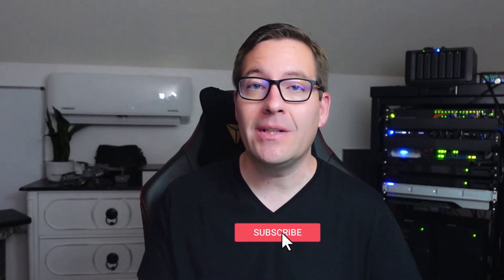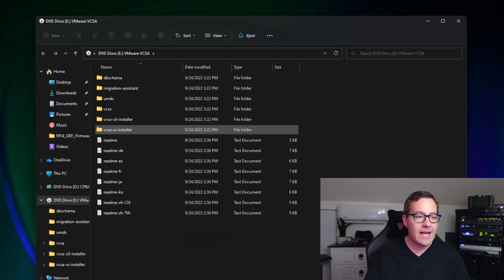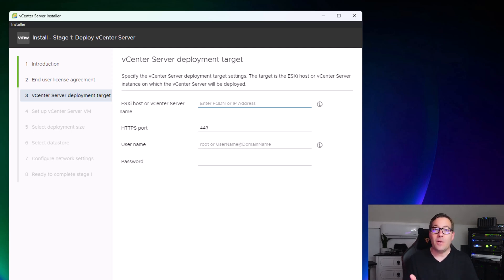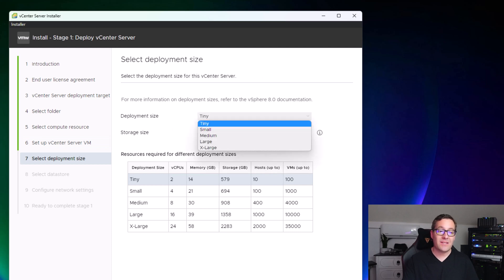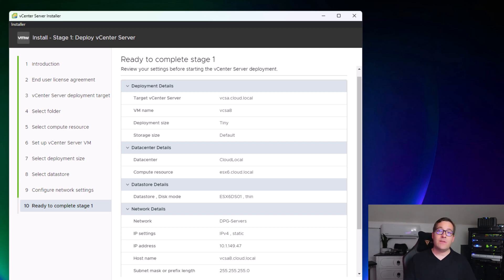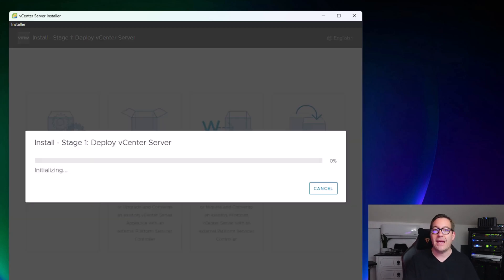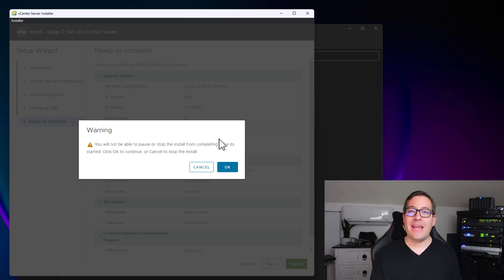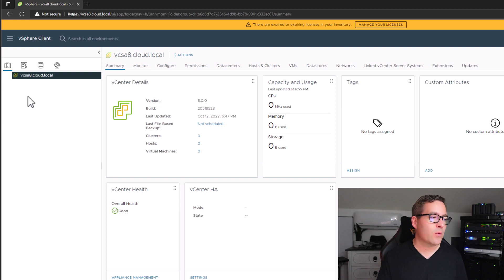VMware vSphere 8 - Installing vCenter Server 8 VCSA appliance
In this episode, we take a look at installing VMware vSphere 8 and the steps involved to deploy the VCSA 8 appliance in your existing vSphere environment. The VCSA 8 appliance is deployed using the vCenter Server Installer utility. It deploys the virtual machine for vCenter Server 8 and allows implementing the configuration to stand up the SSO domain and other configuration.

Introduction to installing vSphere 8 - 0:00
Discussing downloading the ISO image for VMware vCenter Server 8 - 0:42
Launching the vCenter Server Installer utility - 1:19
Going through and launching the installer - 1:27
Deployment target - 1:54
Selecting the folder to install in inventory - 2:25
Select the compute resource - 2:32
Naming the VM in vSphere inventory - 2:48
Select the deployment size - 3:00
Select the datastore to house the VCSA appliance - 3:27
Select and configure networking for your VCSA appliance - 3:33
Completing the configuration of Stage 1 for installing vCenter Server 8 - 4:37
Phase 1 has completed and continuing Phase 2 - 5:06
Synchronizing with time servers and selecting SSH options - 5:29
Configuring the SSO domain and setting the credentials - 5:38
Configure CEIP settings - 5:47
Ready to complete Phase 2 configuration - 5:52
After the Stage 2 installation completed successfully - 6:19
Logging into the vSphere Client for vSphere 8 - 6:40
Looking at the build and version for vCenter Server 8 - 7:05
Discussing IA release vs GA - 7:19
Wrapping up and concluding thoughts  7:32

Read my post to get the download links for vSphere 8, including vCenter Server 8 and ESXi 8: